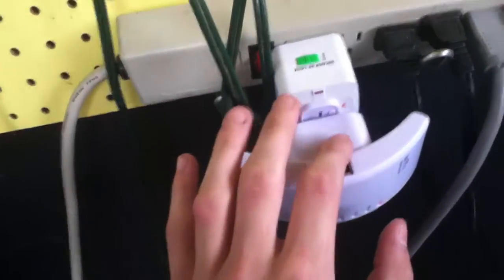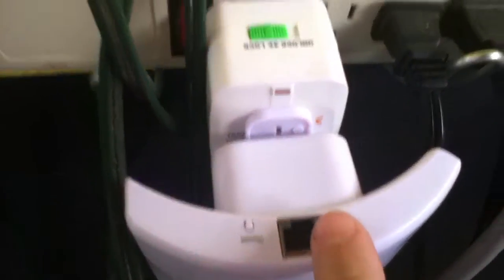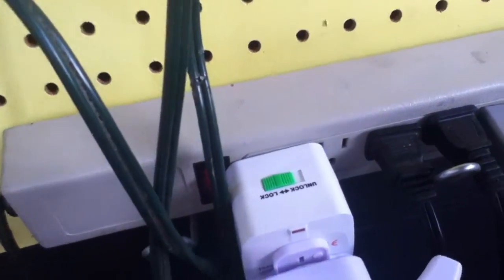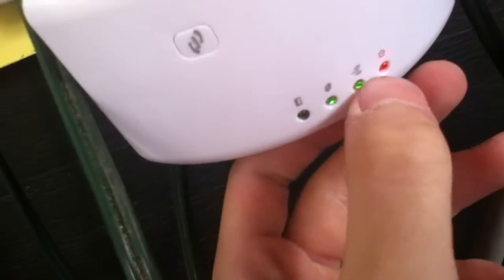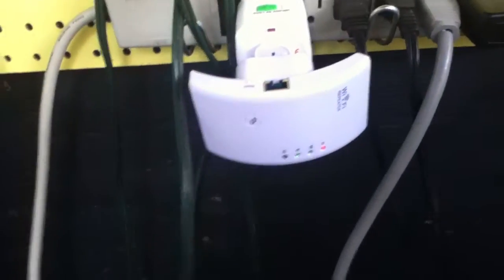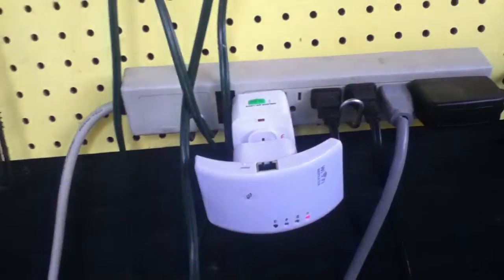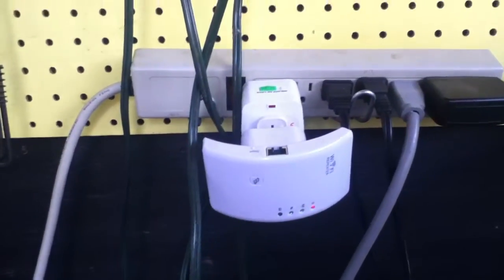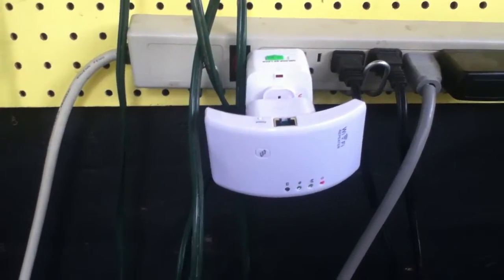Amazon wifi repeater review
this is a review of a wifi repeater i bought off of amazon for 7 dollars.